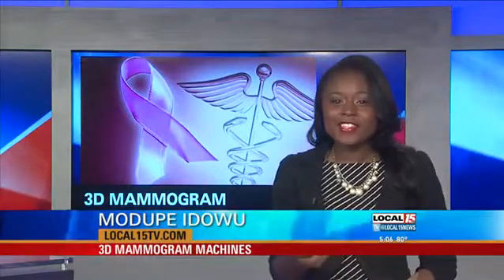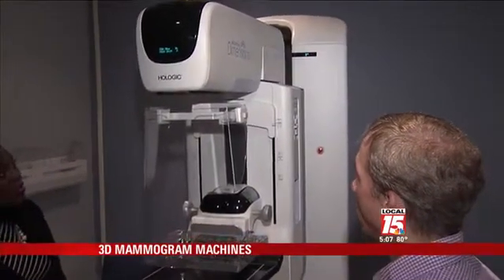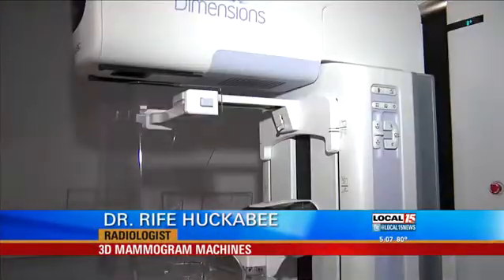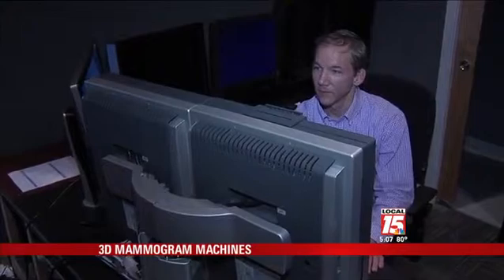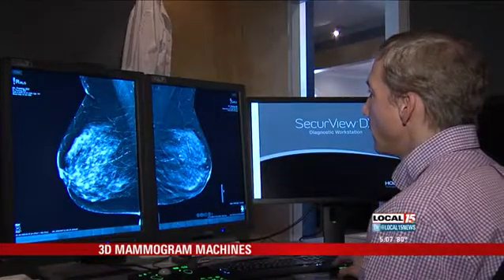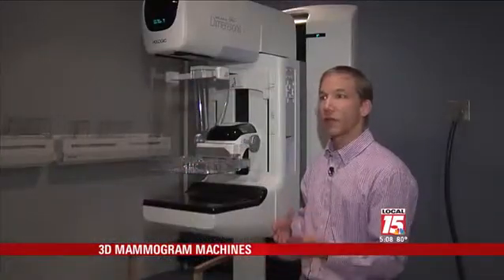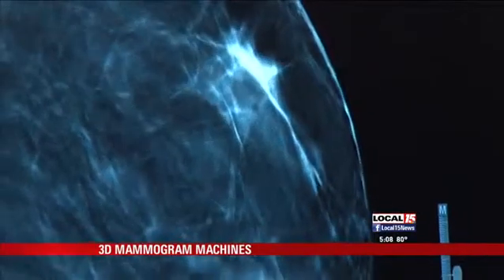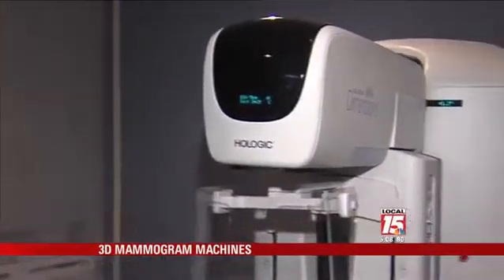Docs Use 3D Mammogram to Detect Cancer Early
MOBILE, Ala. (WPMI) -October is Breast Cancer Awareness month. Doctors suggest the key to surviving the disease is early detection.

Instead of the traditional 2D screening, doctors in Mobile are using a new 3D mammogram machine to detect cancer earlier. In about four seconds, doctors can capture three dimensional images of the breast.

"With the 3D pictures we're able to scroll through the breast, almost like looking through the pages of a book," said Dr. Rife Huckabee.

Dr. Huckabee said the Hologic machine takes rapid low does exposures of the breast and then a computer sends the images for doctors to review. He said  the machine allows them to detect invasive cancers earlier.

"Those are the ones that really count. Those are the ones that are going to affect a woman's life span," said Huckabee. "Those are the ones you'll want to find and get the surgeon to take out."

He said the new technology really comes in handy for women with dense tissue which makes cancers difficult to see with 2D screenings.

"Really there's a lot of dense tissue, but when we turn on the three d and scroll here. We can see a subtle area of distortion," said Huckabee.

He said the machine has the ability to get rid of the illusion of breast cancer in women with dense tissue.

"So we can see layer by layer unfolding all of these overlapping tissues. If it's just a woman's normal tissue, then we can avoid calling her back for extra views which eliminates a trip here. Also it eliminates a lot of anxiety," said Huckabee.

Huckabee claims the facility is the only one in Mobile to offer 3D screenings.

Suburban Radiology is taking applications for the screenings. It will start on November 4.